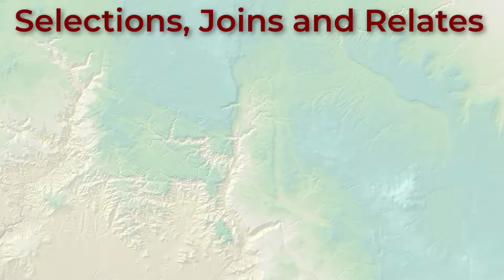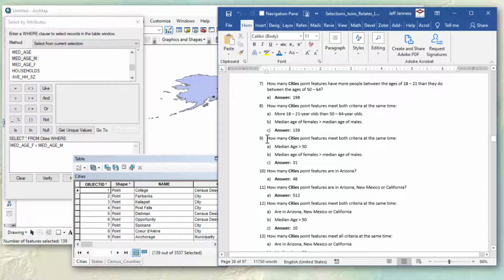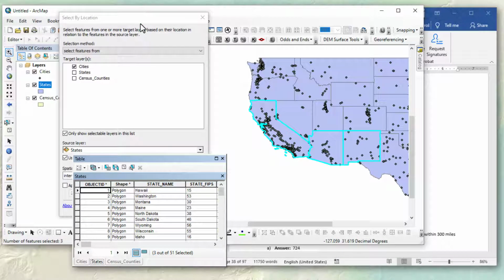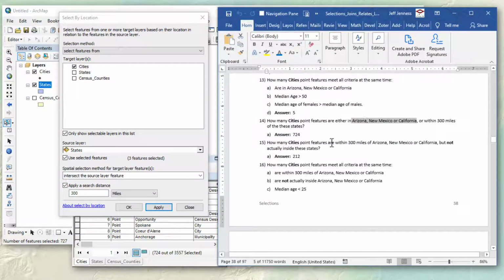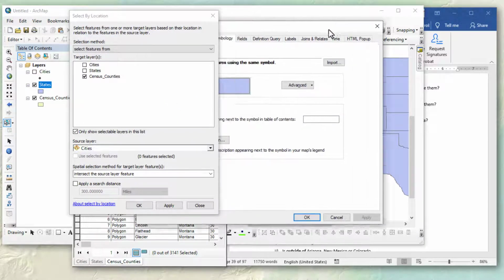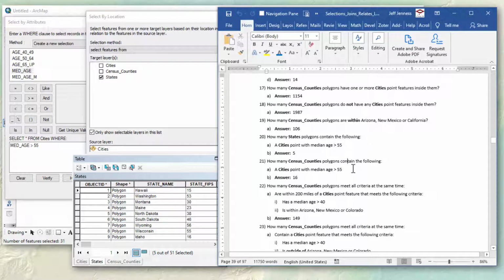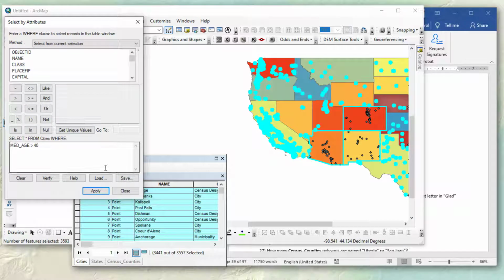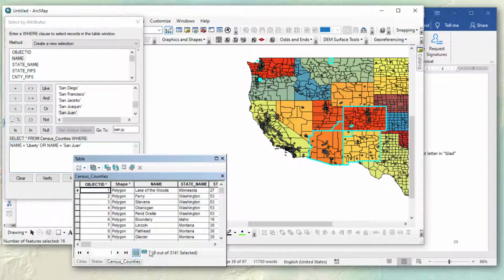Selections, Joins and Relates: Lab Exercise 3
A step-by-step demonstration of Lab Exercise 3, illustrating both the "Select by Location" and "Select by Attributes" functions on cities, counties and states